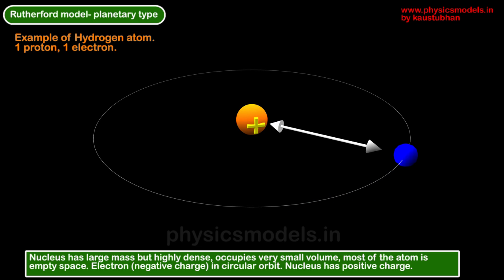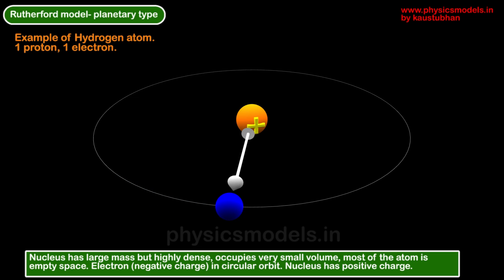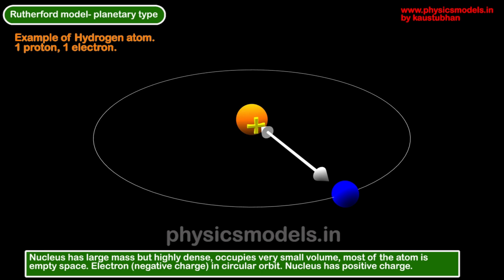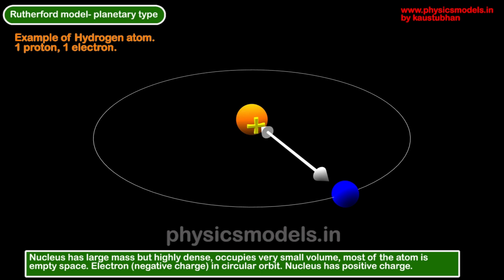Atomic model Rutherford model 1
Hi, this short video with animation explains Bohr's model of what an atom could look like inside. He took the hydrogen atom as the simplest case, having just one proton and one electron, to demonstrate a "planetary" type model.
thanks]